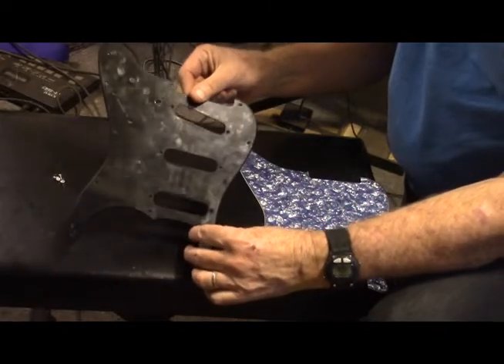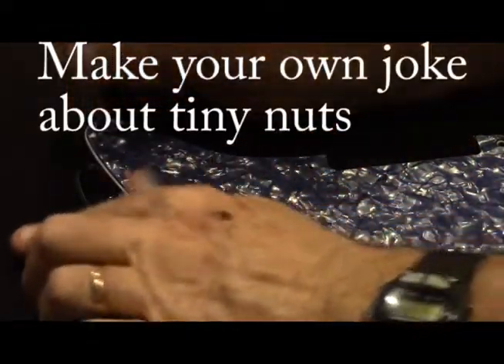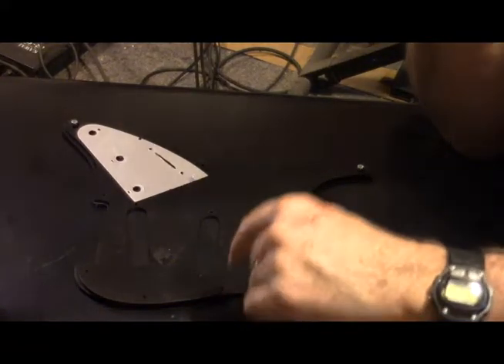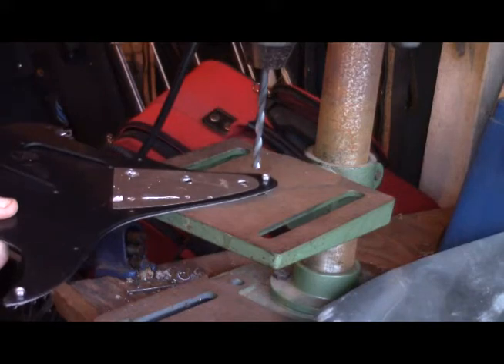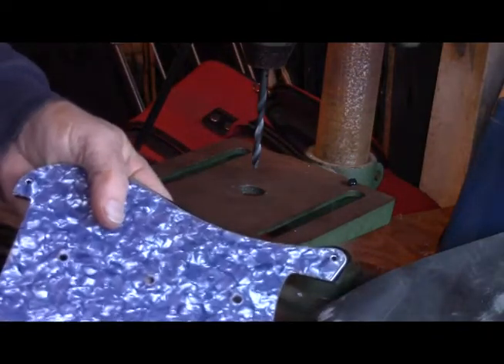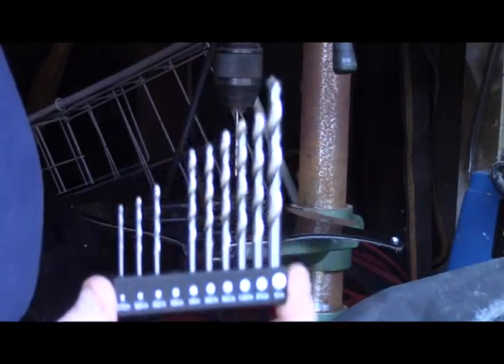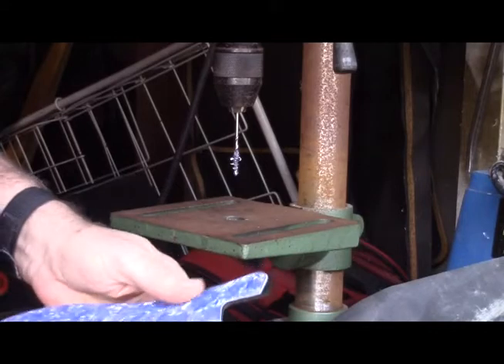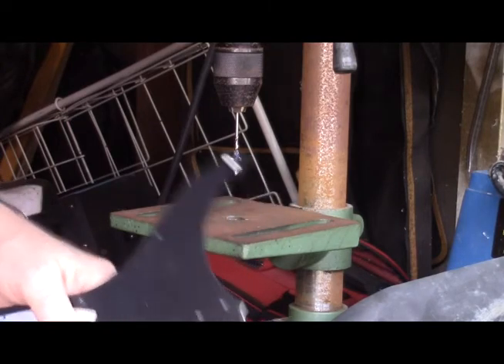Guitar Time: Adding Some Flair to Sherman Part 2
The old pickguard has been dismantled, so it's time to use it as a template for cutting the new one.